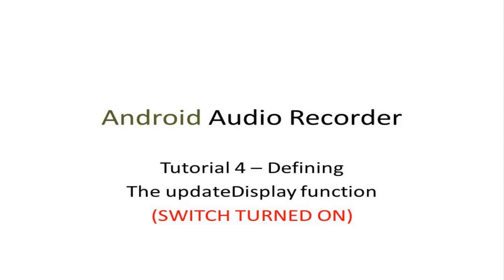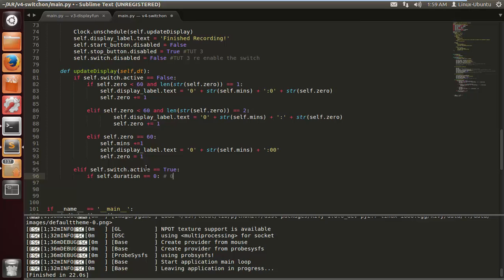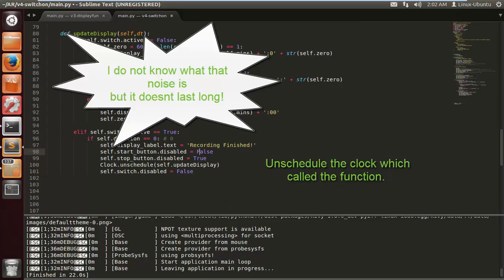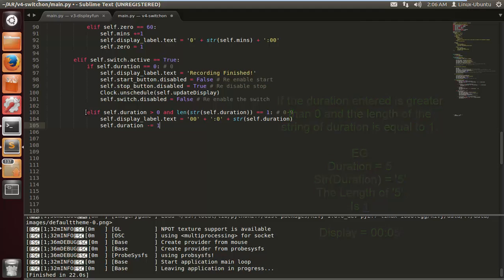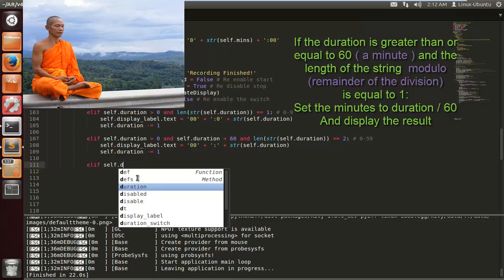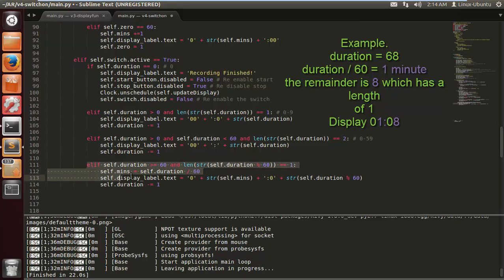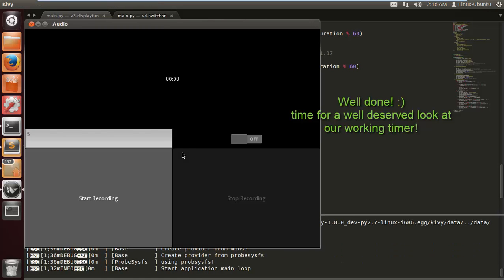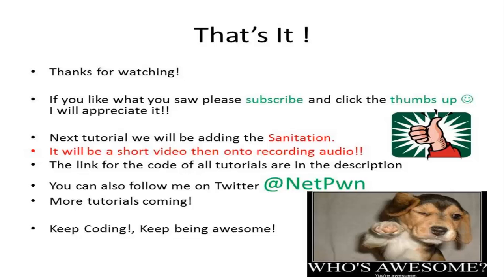AudioRecorder-Tut-4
Adding the countdown section, for when the switch is turned on.
Mostly Python here without using sleep to create the timer but using Kivy to call the function.